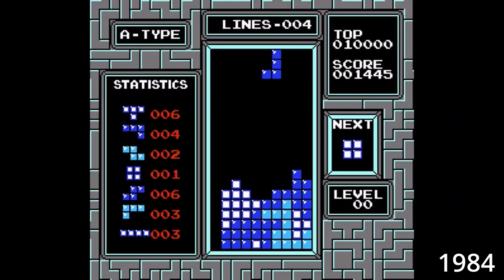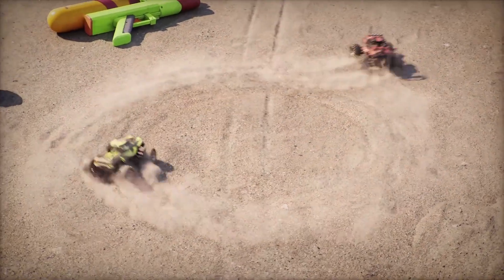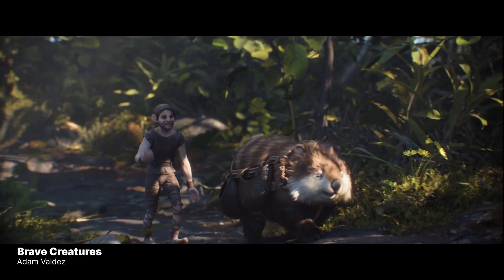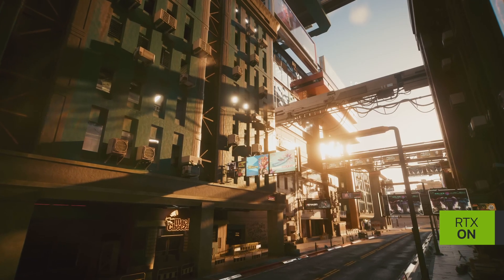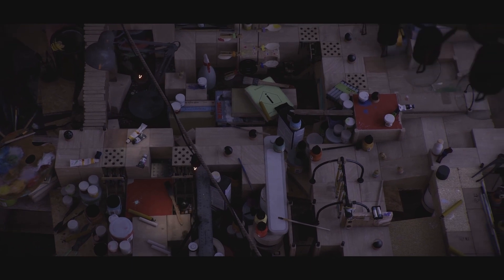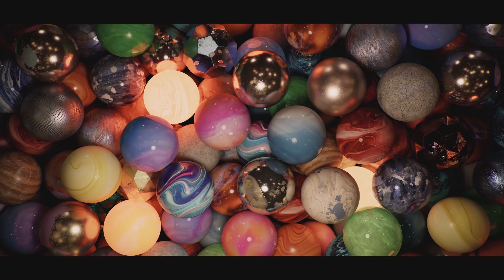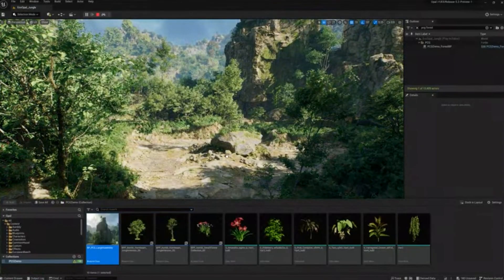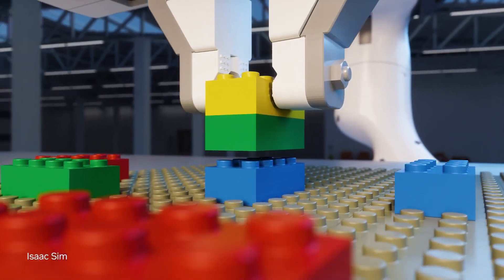NVIDIA's AI RTX Tech has changed video games forever (for the good)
NVIDIA's latest RTX technology has sent shockwaves through the video game industry. But it doesn't stop there...

Thank you for all the feedback on the last video, and check it out if you haven't gotten the chance as it dives a bit deeper into some foundational AI tech that is discussed in this video.